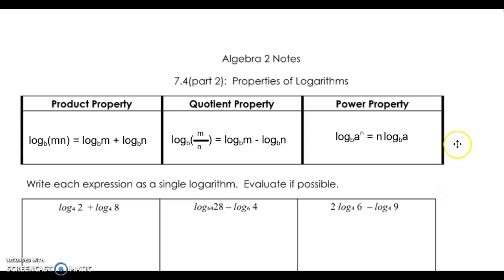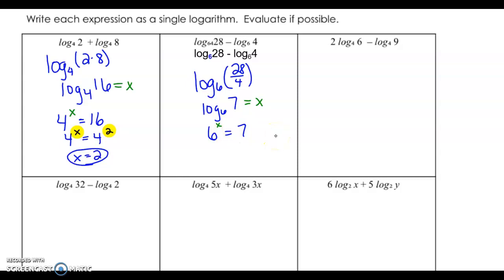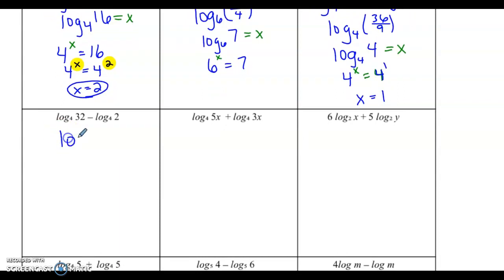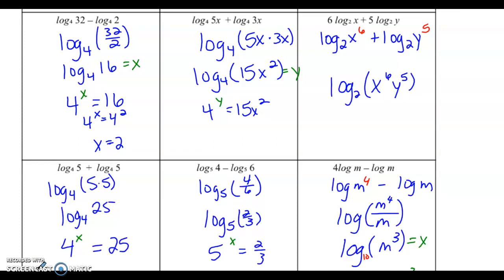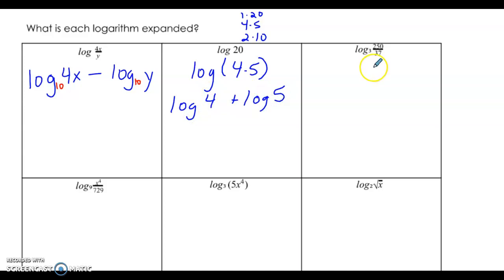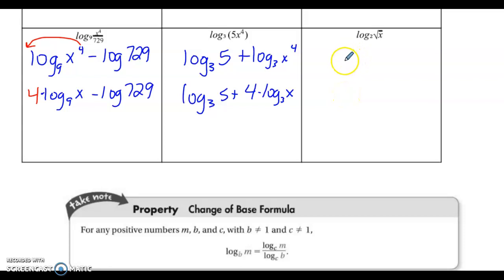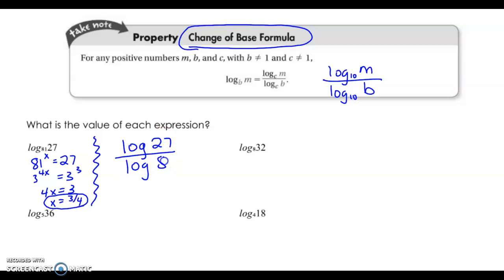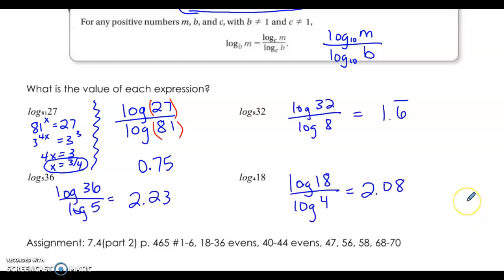7.4(part 2) Notes